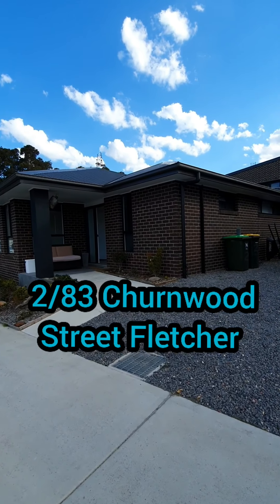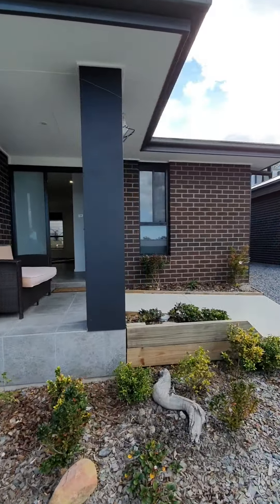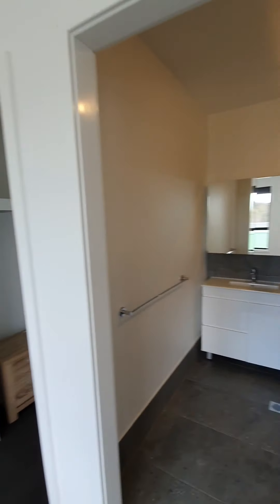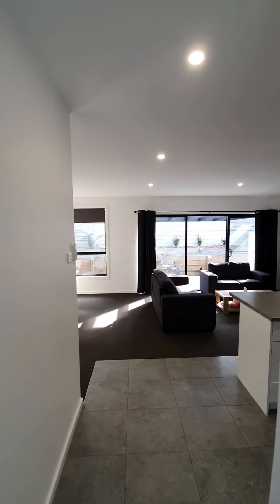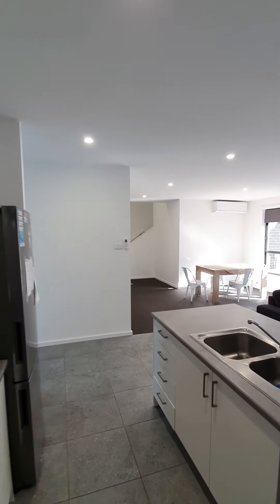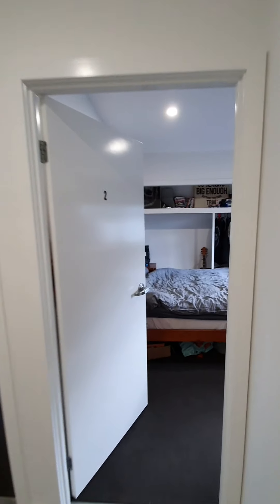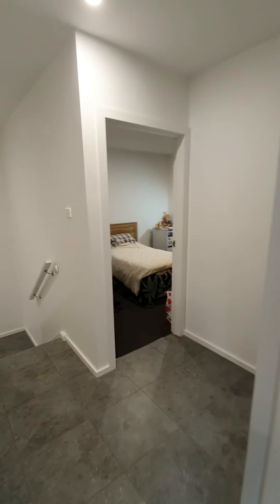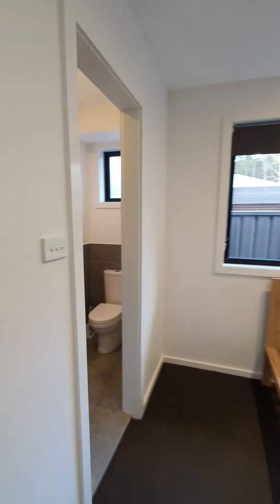Virtual - 2/83 Churnwood Street Fletcher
4 Bed, 4 Bath, 2 Car

5% Yield, guaranteed rent, 9 year lease option

CLARKE & CO
Nick Clarke